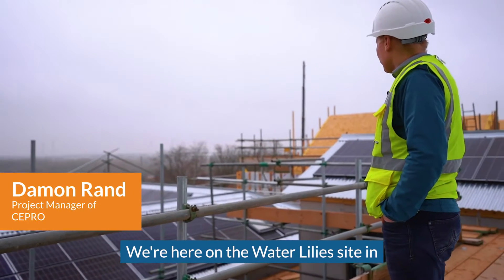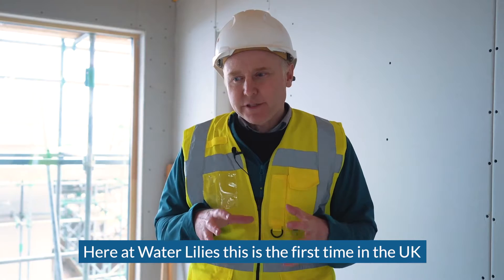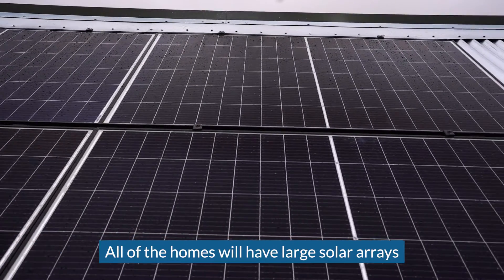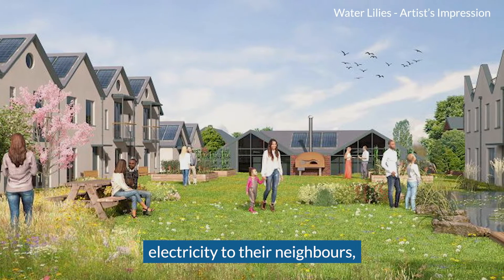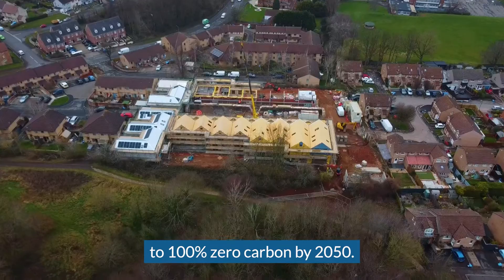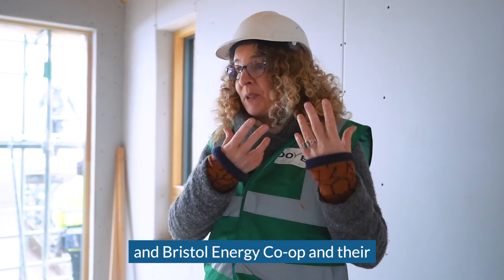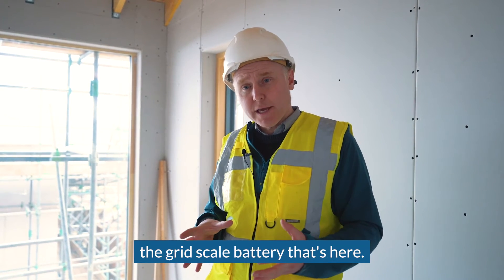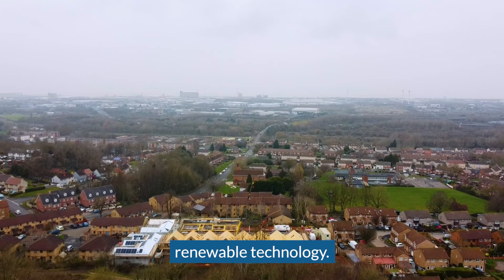Bristol Energy Coop | UK's first domestic housing micro-grid with battery storage at Water Lilies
We’ve now used some of the funds from our current share offer to purchase the battery for our microgrid at the new Water Lilies housing development in the Lawrence Weston area of Bristol. The 223 kW /446KWh lithium-ion Tesla battery has now arrived in the city, and will be craned onto the site in the coming weeks.

Become a member of Bristol Energy Coop by investing in our latest share offer before 31st March 2021. Capital at Risk